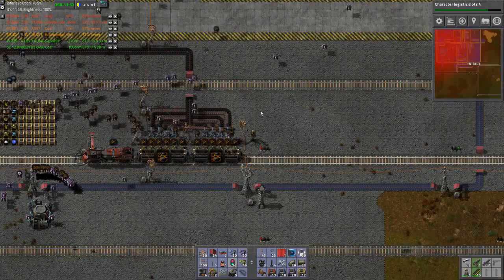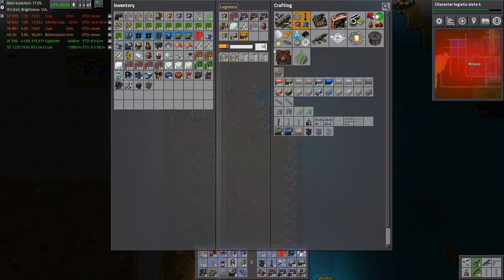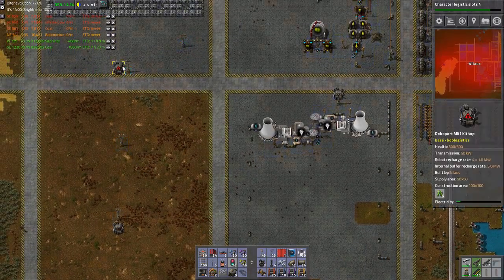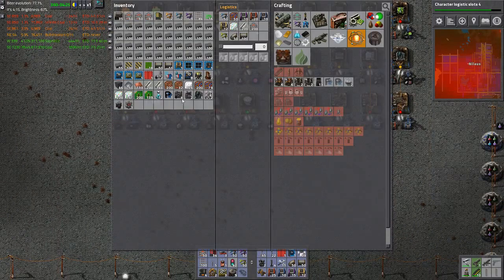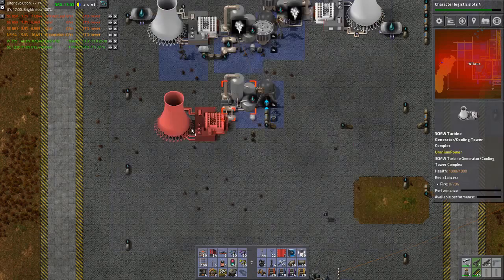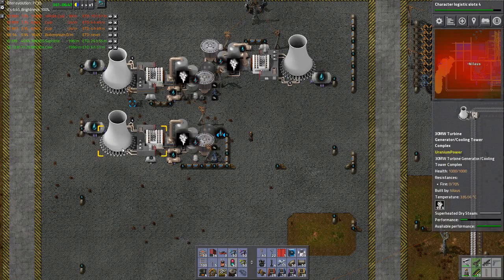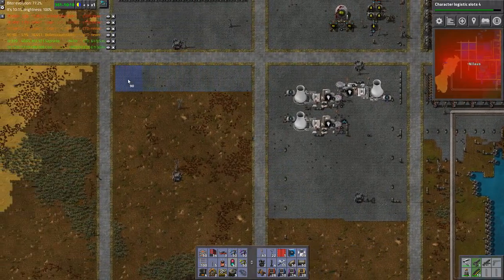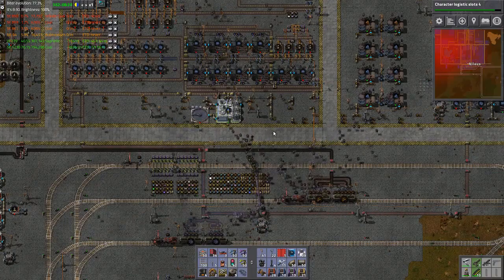Lets Play Factorio S3E76 - More Nuclear Power